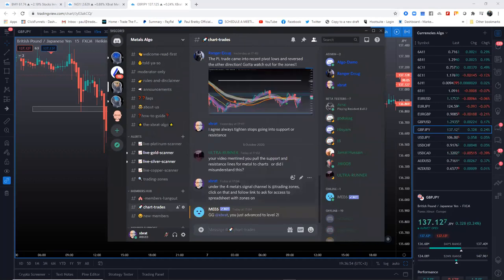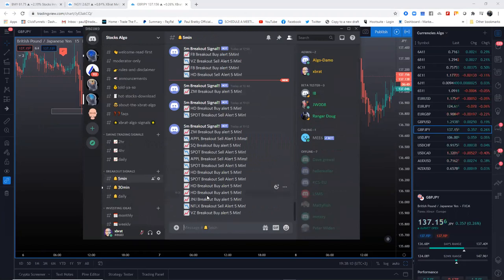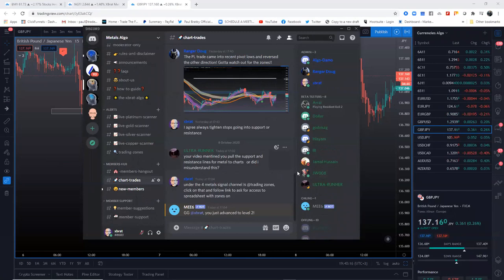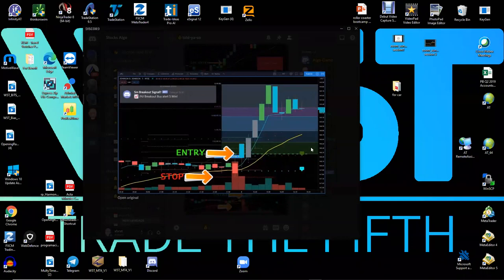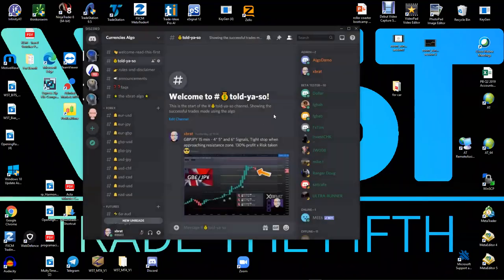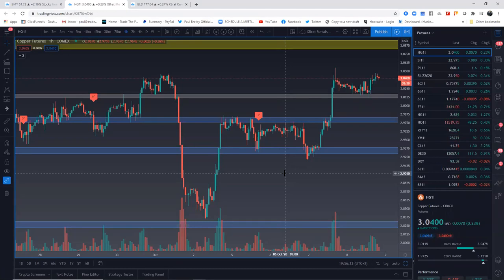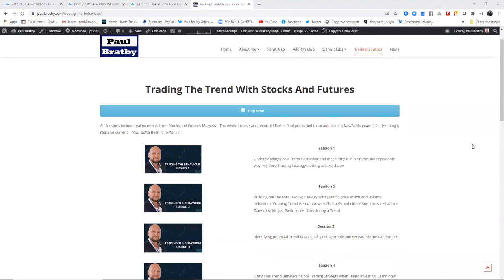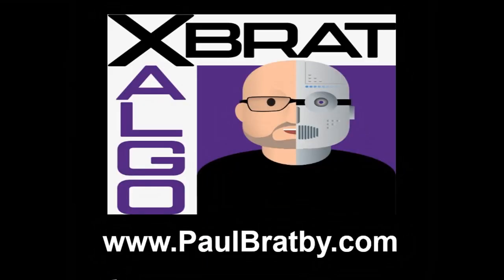Introducing the Discord Signals Services Powered by xBrat Algo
These signals should be used as a flag.
Once flagged, have a look at the chart, see where the support/resistance zones are and your risk/reward ratio.
Dont forget to place your entry and stop just beyond a recent pivot.

Powered by our xBrat Algo we now now launched our special discord groups to give you up to date alerts on Stocks, Index's, Forex, Futures, Metals and Crypto.

These are free for everyone whilst we are in Beta mode for the rest of 2020.

As well as the signals, there will also plenty of educational videos, trading zones and other content along with a full community to discuss and share ideas.